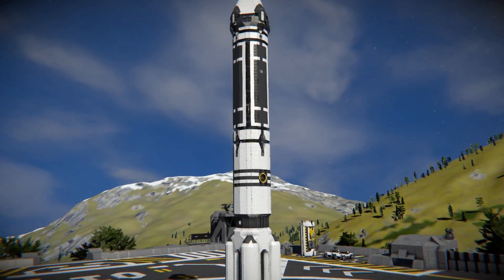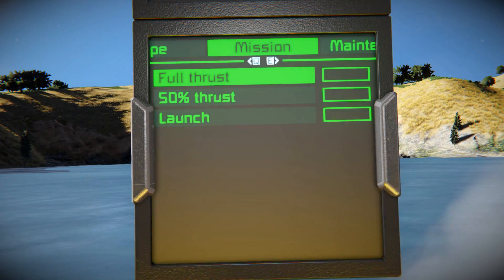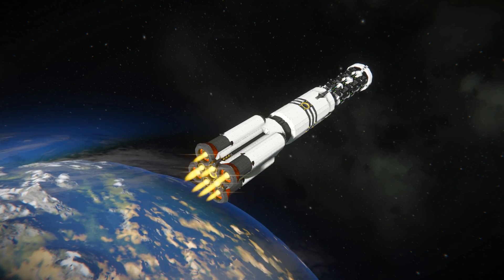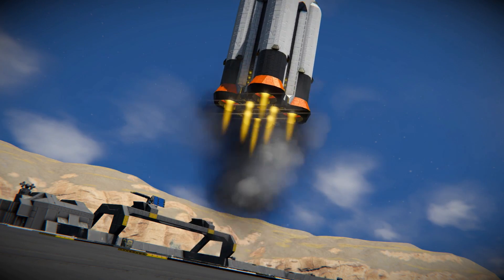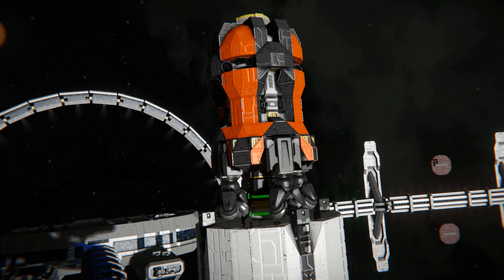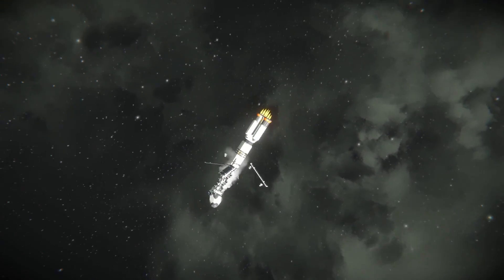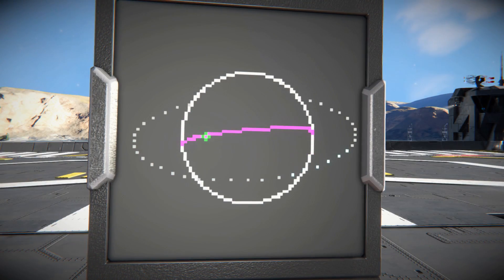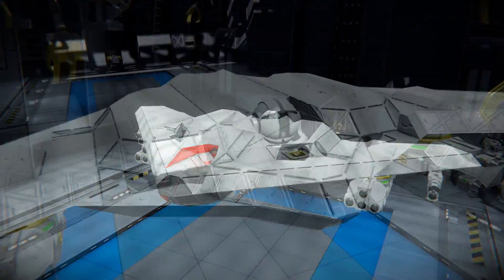How to set up the auto cargo rocket? - tutorial || Space Engineers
Hello guys, here's a tutorial which will show you how to set up the auto cargo rocket.